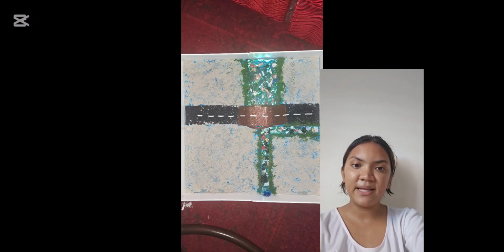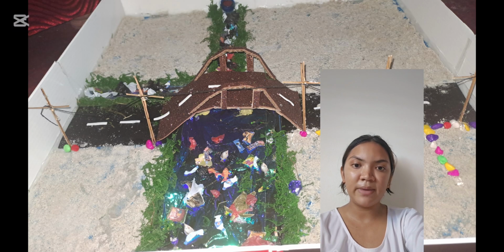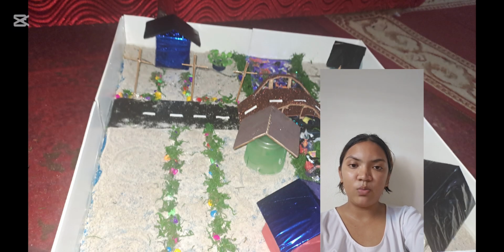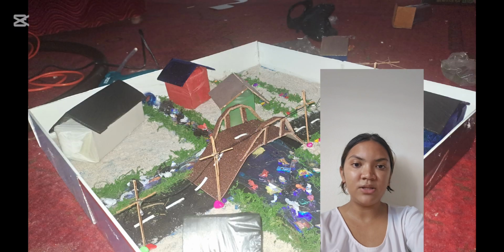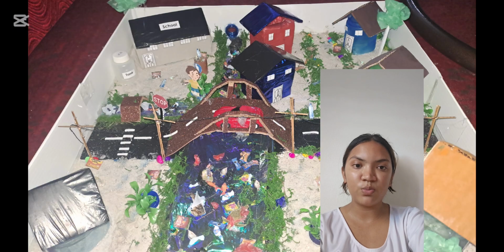Educational Model depicting plastic pollution and its effects.